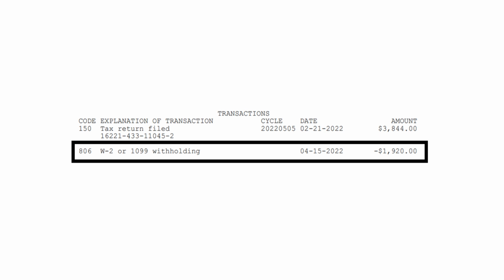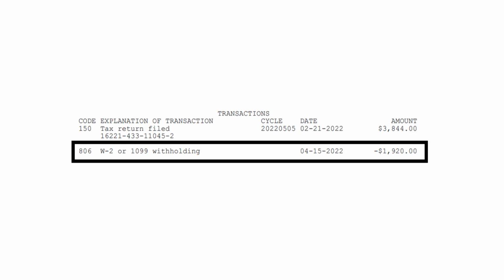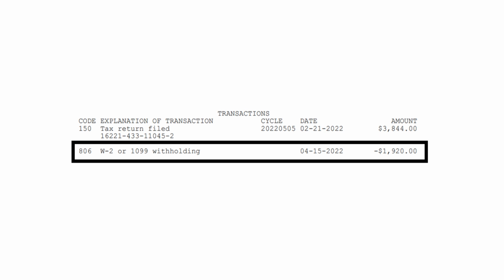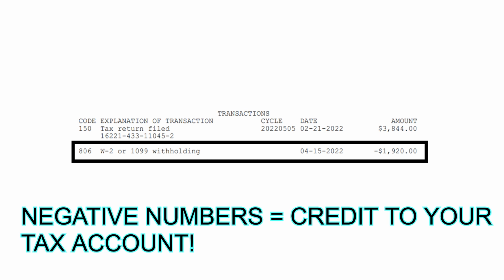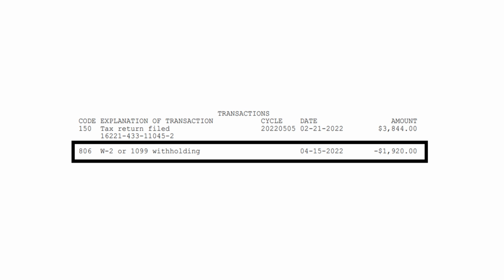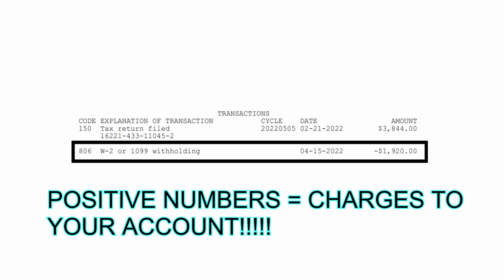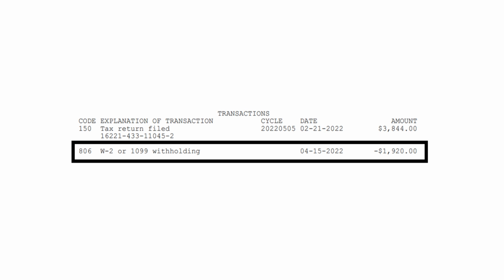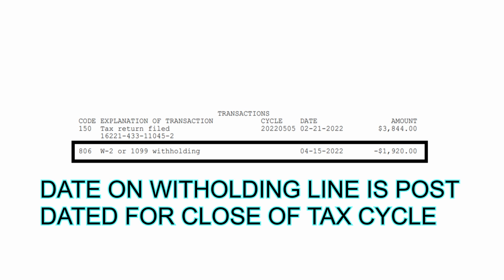TAX TRANSCRIPT CODE 806: EXPLAINED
Breaking down IRS tax transcript code 806: W-2 or 1099 Witholding. It's pretty self explanatory, but people have asked. So here it is!